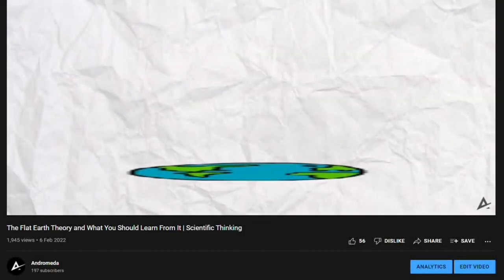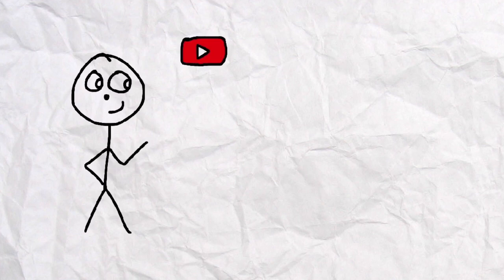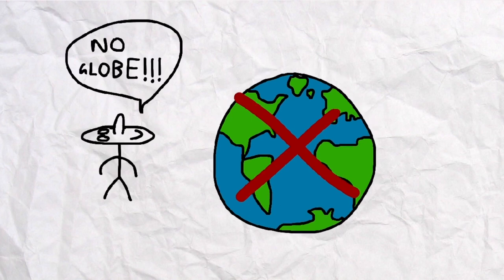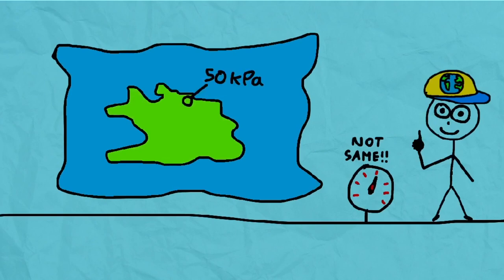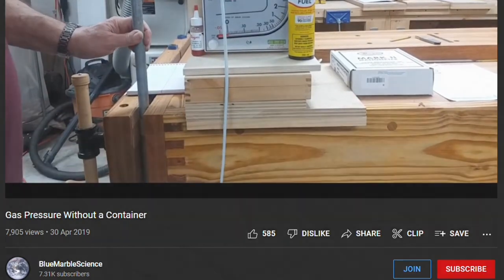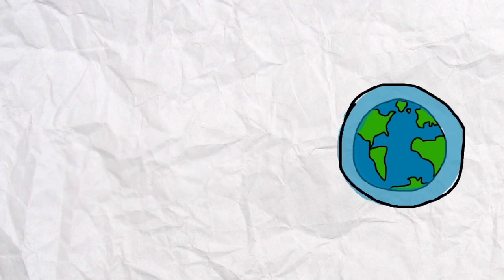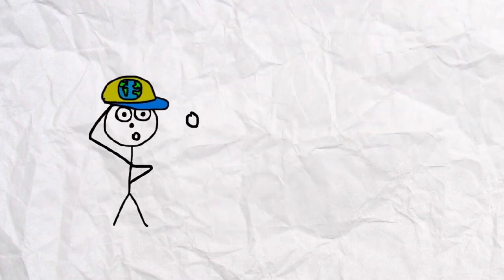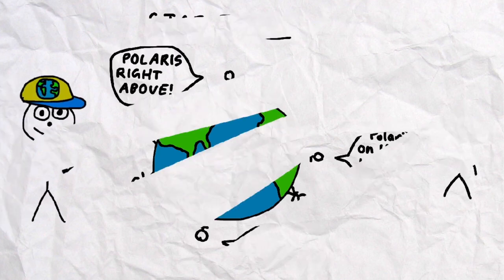The Flat Earth Theory and Gas Pressure - Pascal’s Principle | Andromeda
A couple weeks ago, I made a video about the flat earth theory, a proposed model which supposedly explains the earth’s geometry as a plane or a disk, and started several long chains of discussions in the comment section, which was of course, to be expected. The video itself was centred around the ways in which we support our scientific arguments, and that we should evaluate views from different perspectives. However, from the comment section, it was clear that many of the viewers, especially supporters of the flat earth theory had misunderstood the message of the video. This misinterpretation led to many of the flat earthers trying to discuss evidence which disproves a spherical Earth, and in many cases, proves a flat earth, which to many of us may be absurd. But before ending our arguments there, we must ask ourselves, how, and more importantly, why do they think this?

Therefore, this video is about two distinct things. Firstly, I sort of debunk one of the most interesting points raised in the comments section of that video, about gas pressure, and secondly, I share some evidence which I believe fully supports a spherical Earth.

Also, from youtube statistics, only a tiny fraction of people who watch my videos are actually subscribed, and so, if you enjoy this video, please subscribe, it is free, and you will always be notified when new exciting videos are uploaded on this channel!

Want more videos about the flat earth "theory"? Let's see what you think about the theory! :)

-Andromeda-